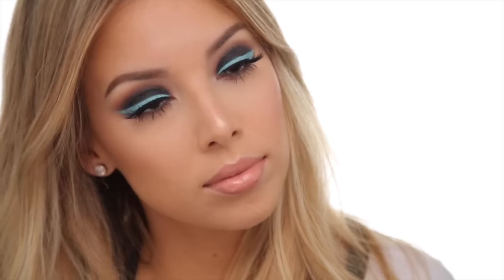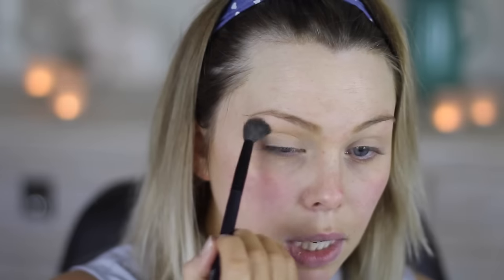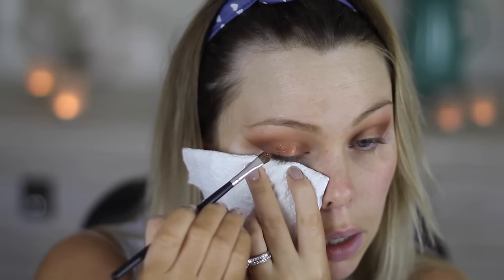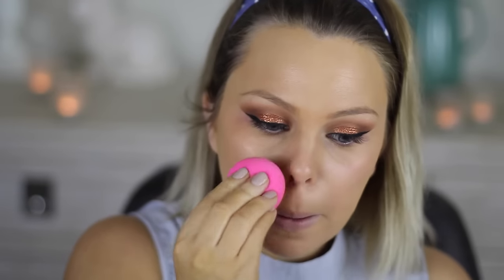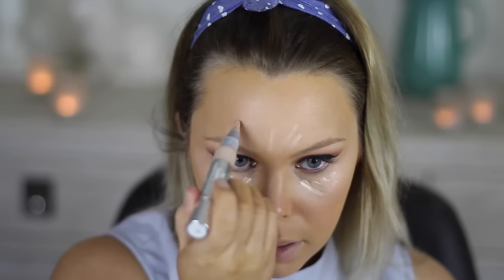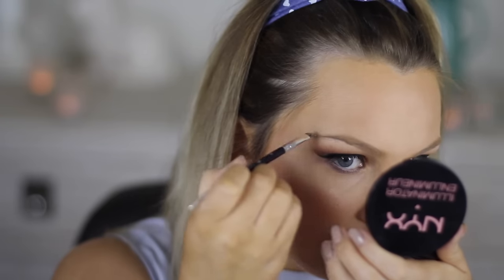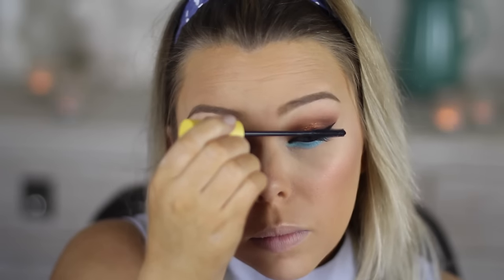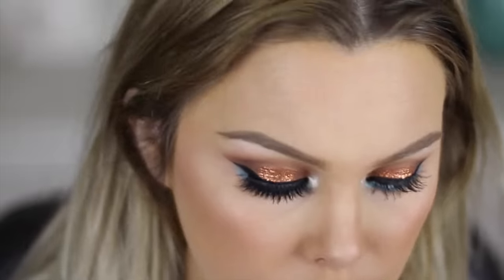Pop of Colour Makeup Tutorial Collab w/ LustreLux!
Today's video is a Makeup Tutorial featuring a pop of colour! Also a collaboration with the Katy from LustreLux!

So go on over and check out Katy's video and her Channel - she hit 1 Million subscribers the other week and I couldn't be happier for her!

oxo Crystal

Face of Austrlia HD Primer
Rimmel Lasting Finish Nude Foundation 303 True Nude
Face of Australia Translucent Setting Powder
Australis Fresh and Flawless Pressed Powder in Darkest Brown
Neutrogena Brightening Eye Perfecter in Lightest Shade
Makeup Geek Shadows in Cremebrulee, Frappe, Cocobear and Mocha
MAC Pigment in Copper Sparkle
MAC Mixing Medium
ModelCo Gel Eyeliner in Black
Australis Pencil Eyeliner
Models Prefer Mineralized Powder in Soft Bronze
MAC Sculpt
MUA Blush in Lolly
NYX Illuminator in Ritualistic
Anastasia Beverly Hills Dipbrow in Blonde
NYX Jumbo Eye Pencil in Milk
MAC Eyeshadow in Aquadesiac
Covergirl Lash Blast Length Mascara
Maybelline Lip Liner in 20 Nude
MAC Hue Lipstick
Maybelline Lip Gloss in Luminous Latte